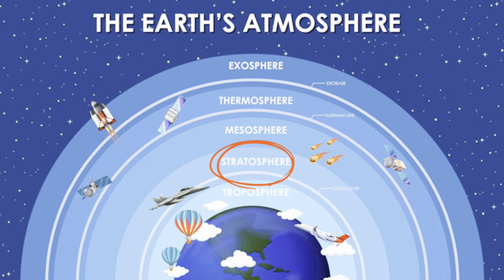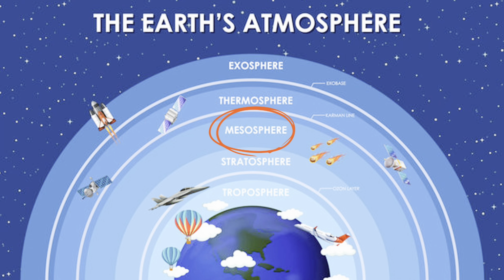PHYSICS 2023-2024 FINAL PROJECT